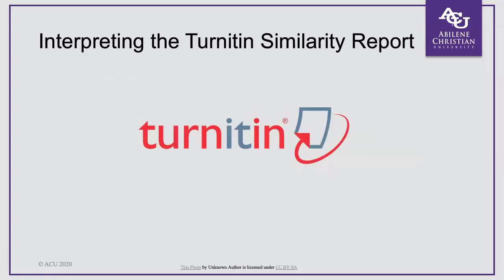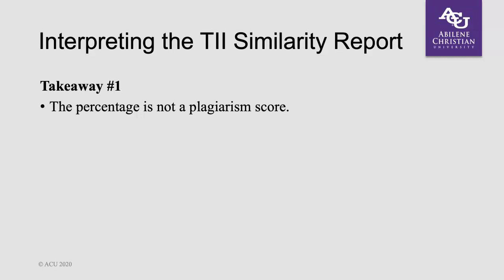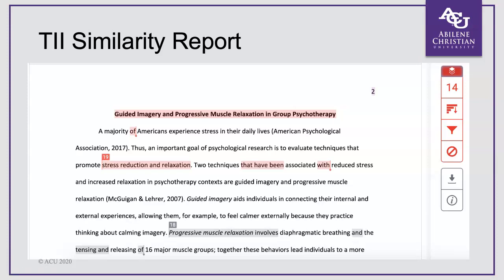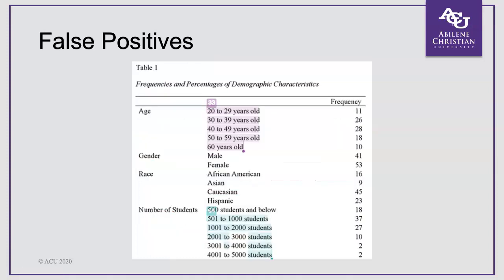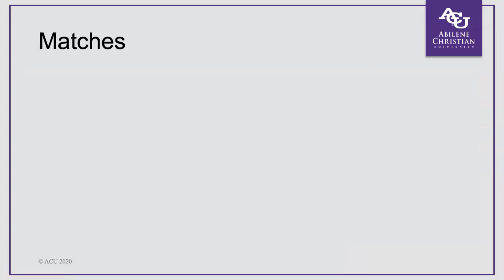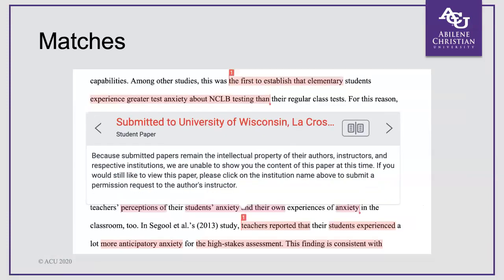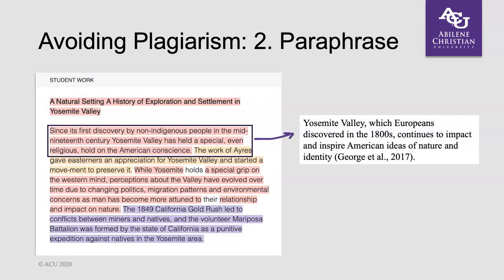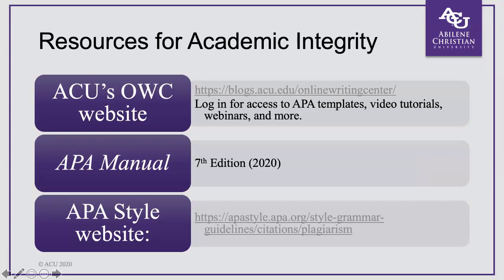Using Turnitin to Avoid Plagiarism | ACU Online Writing Center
Learn how to avoid plagiarism in your writing with the help of Turnitin.

00:00 Introduction: Academic integrity
00:33 Defining plagiarism
02:47 Interpreting the Turnitin Similarity Report
06:21 False positives
08:40 Problematic text matches
11:10 Strategies to avoid plagiarism